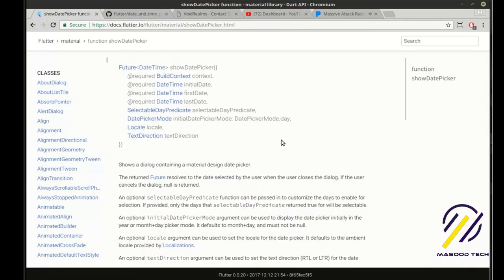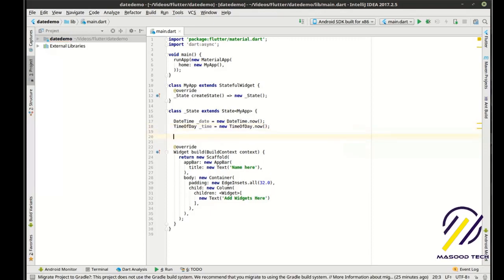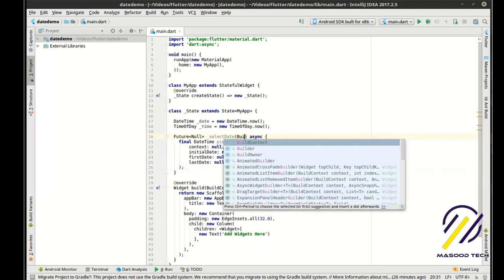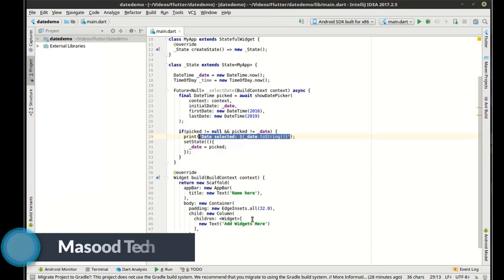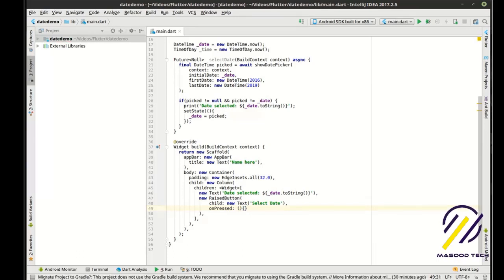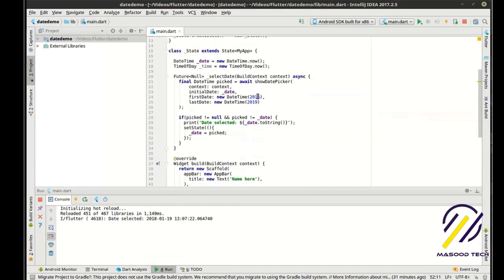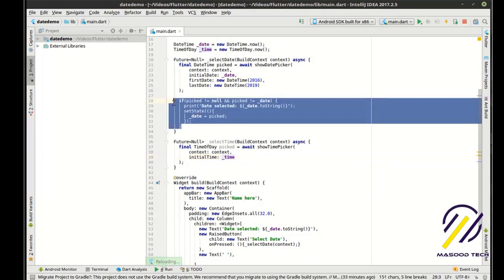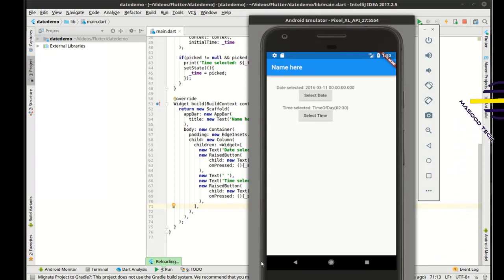Flutter - 39 Date and Time pickers | Introduction to Flutter Development Using Dart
I have created this tutorial to help you learn about Date and Time pickers in Flutter. In this Video you will learn about Flutter Date and Time pickers with dart language.

QUERIES SOLVED:
1 - how to create Date and Time pickers in flutter ?
2 - flutter widget using Date and Time pickers to get user input
3 - how to get input Date and Time pickers in flutter tutorial, programming tutorial
4 - app development with flutter | app programming
5 - awesome software development through flutter tutorial for beginners
6 - android and iOS app development with flutter beginner tutorial
7 - flutter for beginner to create Date and Time pickers in flutter | flutter tutorials
8 - flutter for beginners Radio Button, flutter Date and Time pickers style and many more
9 - flutter custom Date and Time pickers customizing | flutter Radio Button
10 - flutter tutorial and flutter sdk to learn flutter
11 - google develop flutter for both iOS and Android
12 - flutter tutorials for beginners and flutter complete course
13 - flutter tutorial for beginners to advance level
14 - flutter app development with dart language
15 - text field | flutter Date and Time pickers | text widget in flutter complete tutorial
16 - text widget with style and direction error solution
17 - layouts in flutter | how to get text of Slider and Progress Indicator in flutter

1:  flutter tutorial for beginner to advance level
2: flutter Radio Button | flutter sdk | learn flutter in English
3: flutter Radio Button form validation | Slider and Progress Indicator in flutter
4: flutter form handling and form validation
5: flutter tutorial for beginners and flutter form validation example
6: flutter custom Slider and Progress Indicator validation
7: custom forms in flutter complete flutter tutorials
8: flutter framework and flutter Slider and Progress Indicator
9: flutter for beginners | flutter app development
10: flutter form design and app development with flutter